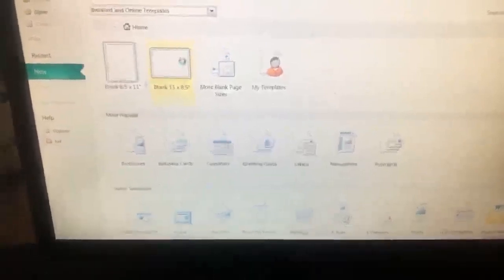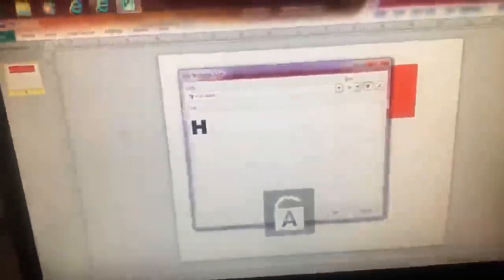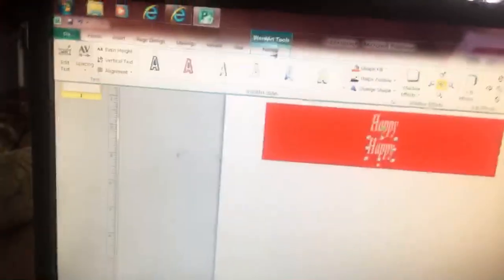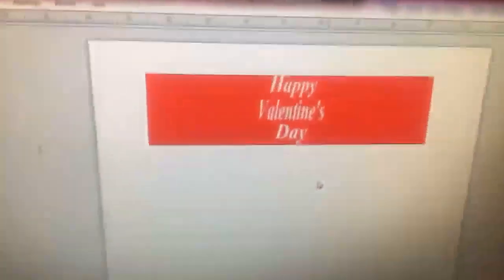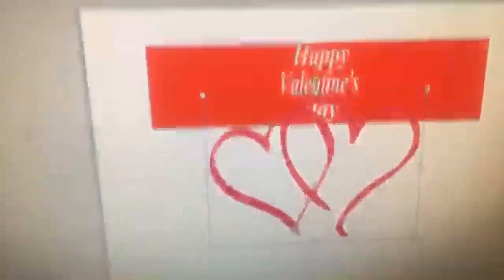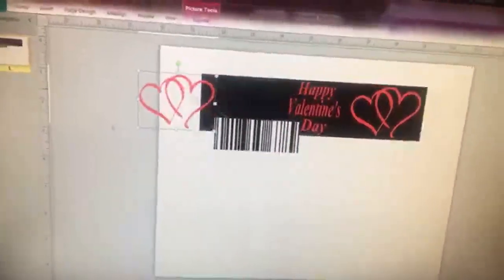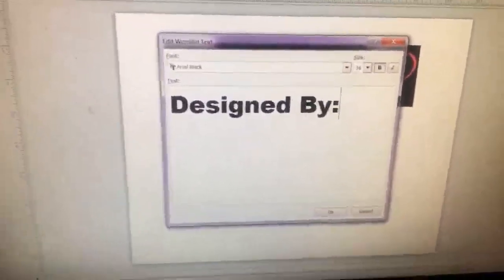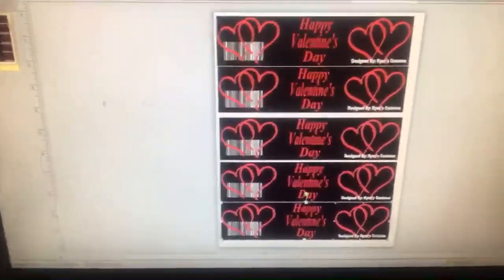How to make custom water bottles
In this video I will be showing you how to design custom water bottles in Publisher. You can use these same measurements in any other software you have.

I also sell digital files and ship as well if you need any of my creations.